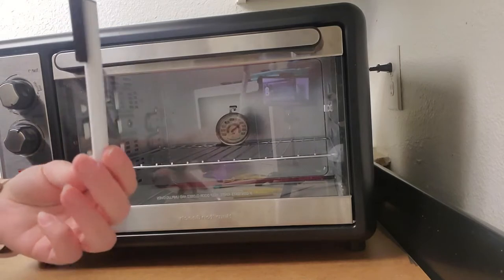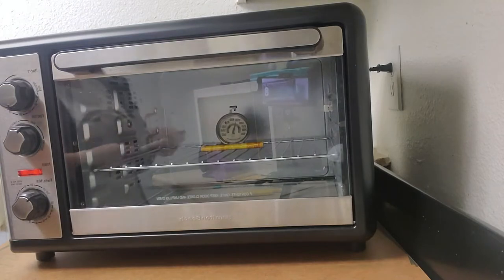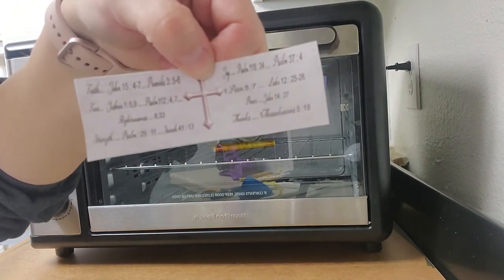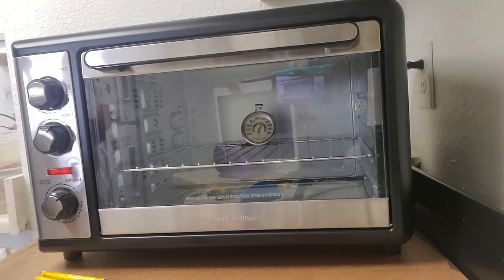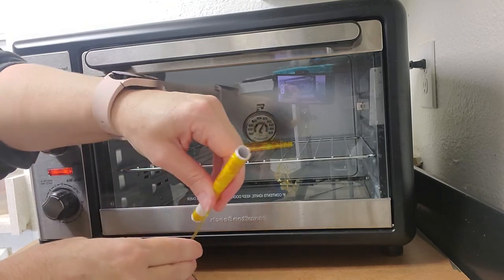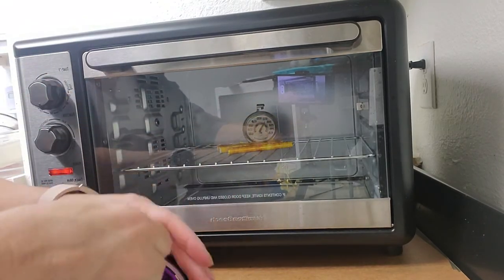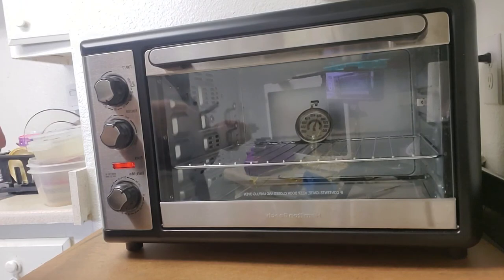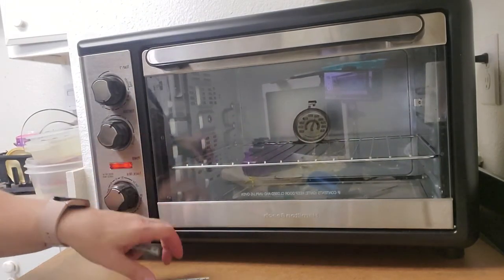How I Sublimate a Pen using a Convection Oven with Heat Tape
These pens are made for sublimation.

I have Hampton Beach extra large The inside gauge is between 350 and 400 I did it for 3 minutes.
350-365
The image size with no background I did 4.12X1.271

The image with full bleed background size
 4.267X1.41